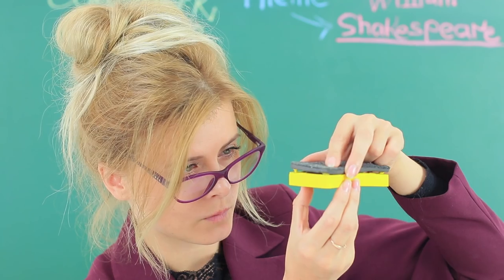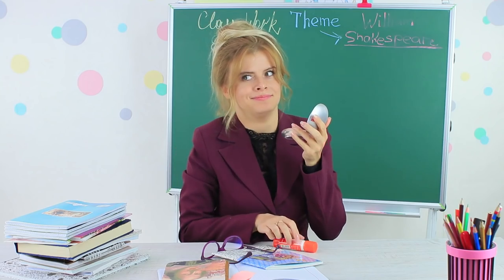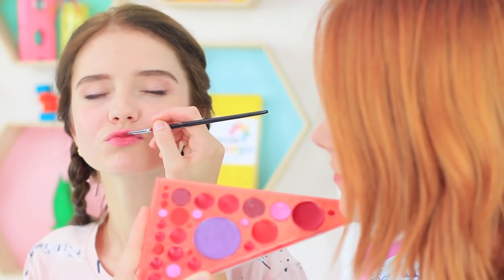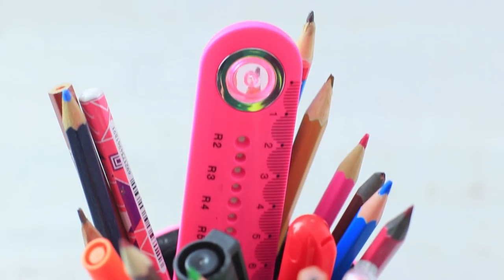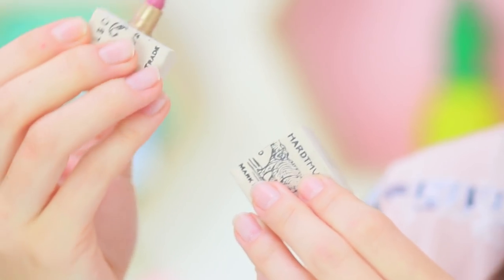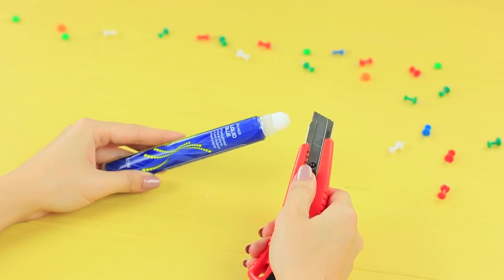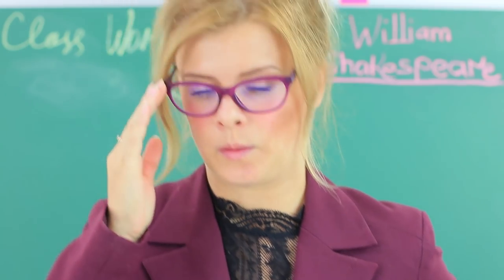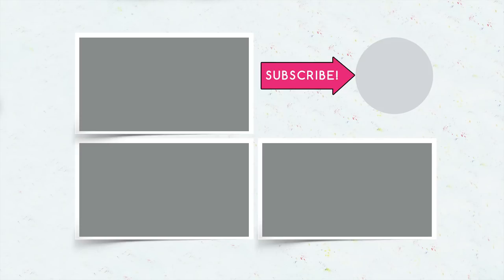12 Weird Ways To Sneak Makeup Into Class / Back To School Pranks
Define your lips with a stapler? Fix your skin tone with a blackboard eraser? Or draw on your eyebrows with glue? Everything is possible in our school! Watch how to sneak a lipstick in a ruler into class and a lot more in our new video!

Supplies and tools:
• General purpose templates
• Glue
• Clear plastic
• Marker
• Scissors
• Lipsticks
• Grape seed oil
• Empty paper clip box
• Hot glue gun
• False eyelashes
• Empty glue stick tube
• Eyebrow gel
• Utility knife
• Empty stationery glue container
• Mascara
• White paint
• Flat pliers
• Cutting pliers
• Old palette with mirror
• Ruler
• Nail file
• Scissors
• Empty glue tube
• Pen shaped vial of perfume
• Stapler
• Rubbing alcohol
• Lip liner
• Lip brush
• Fatty cream
• Sandpaper
• Eraser
• Lipstick sample
• Empty paint tube
• Velcro
• Round eye shadow
• Compass
• Blackboard sponge
• Blush
• Blush brush
• Protractor
• Tape
• Concealers
• Hair dryer
• Q-tips
• Metallic pencil case
• Mirror
• Powder compact
• Makeup sponge

Question of the Day: what weird school hacks you’ve ever encountered?